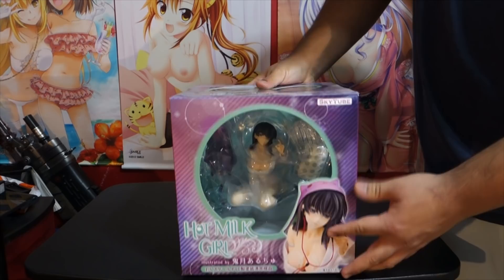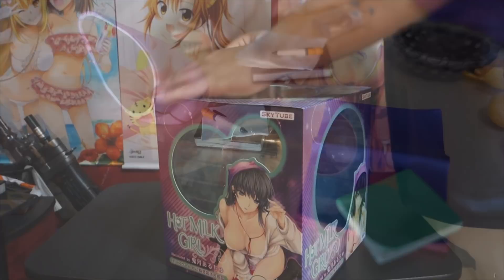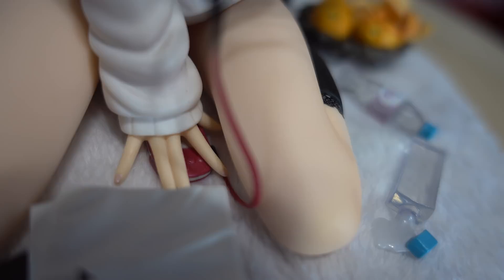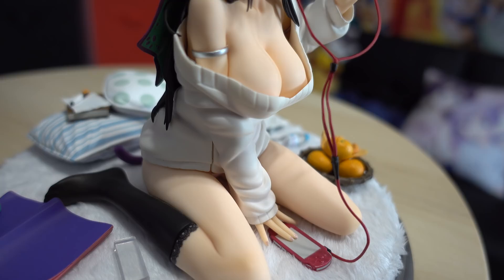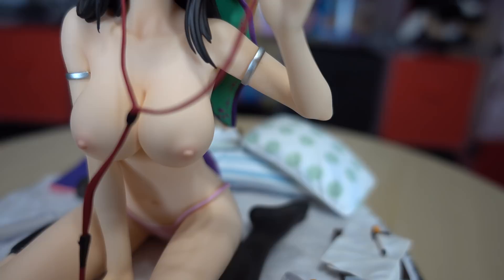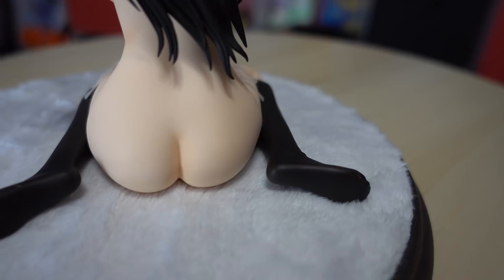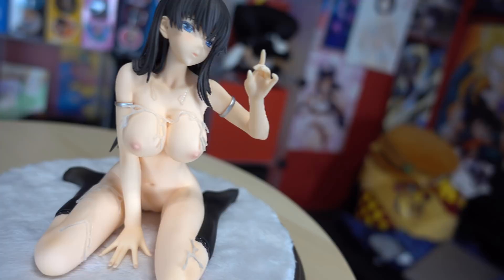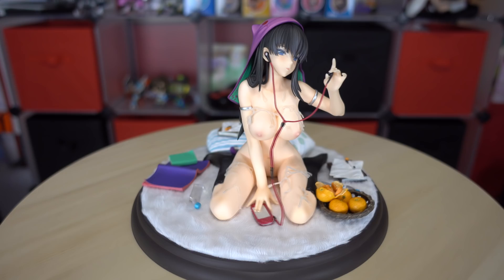Hot Milk Girl 1/6 Scale Unboxing/Review by SkyTube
I bought this figure on release day back in May/June 2016 But never finished filming the review for it.
Well after sitting half unboxed in my display case I decided to finally give her a proper unboxing and review.

I hope you enjoy this great figure by SkyTube.